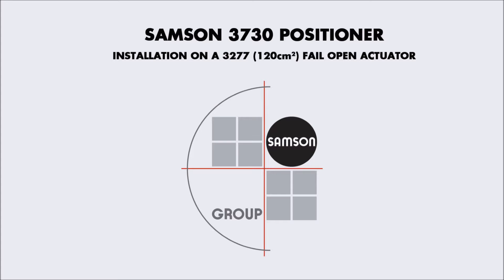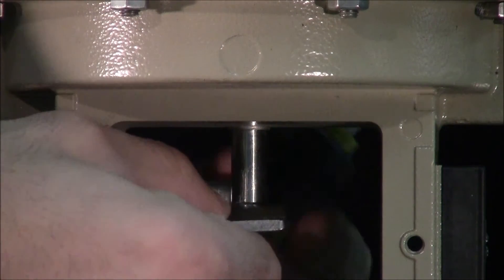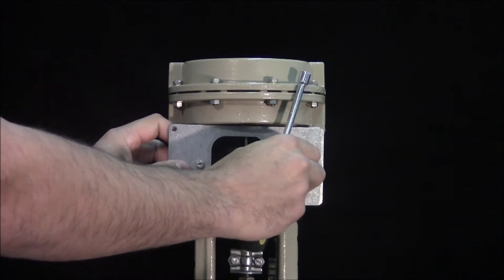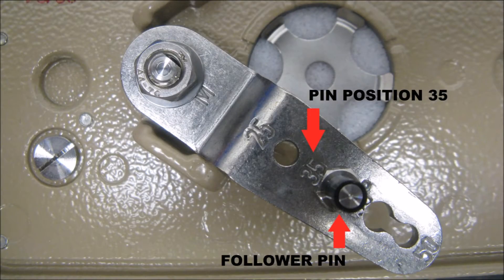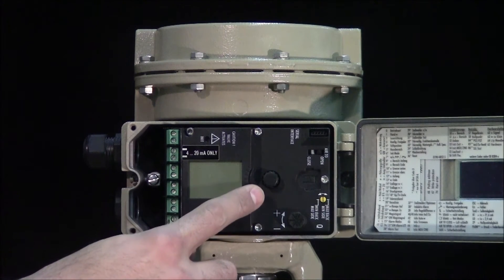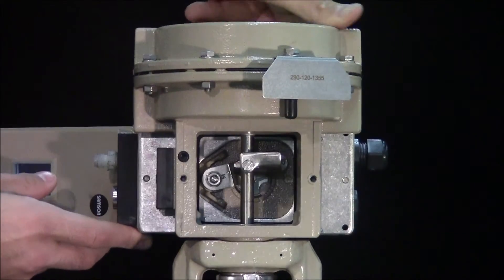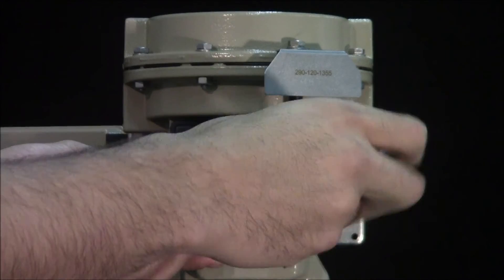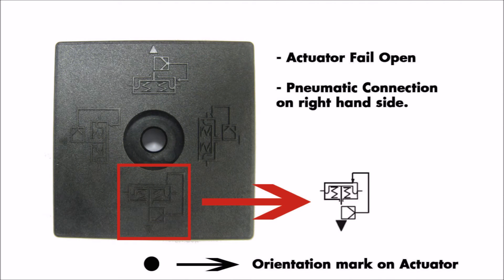SAMSON 3730 Positioner Installation (120cm Actuator)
In this How-To video, we'll show you how to install a SAMSON 3730 positioner to our 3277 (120cm) actuator. The actuator and positioner are mated to a 1" 3241 Globe valve.